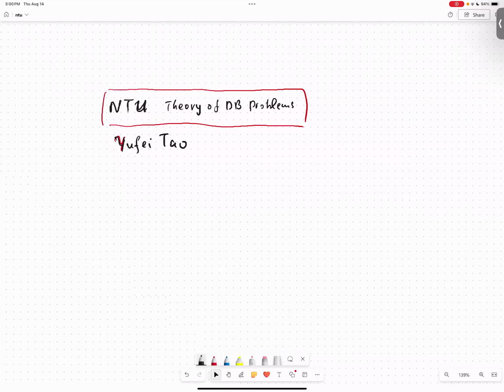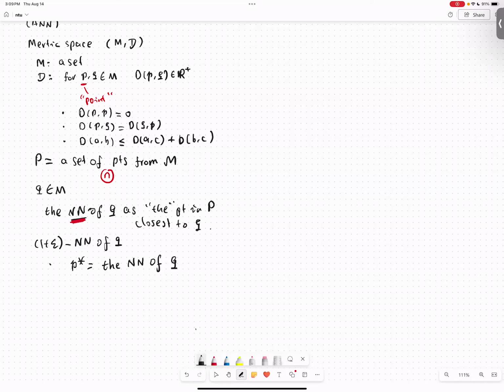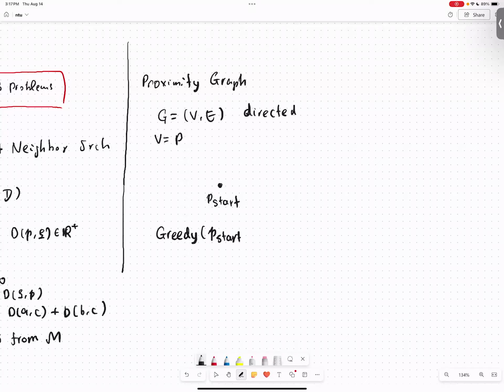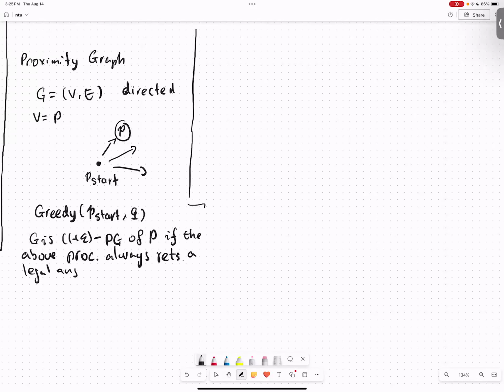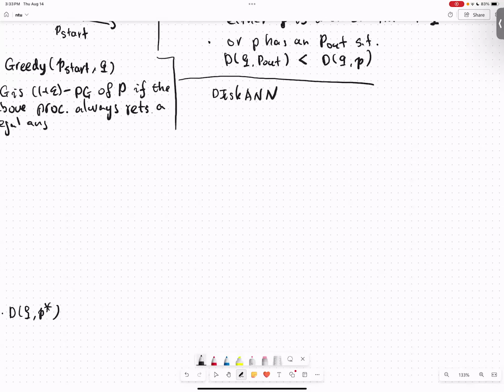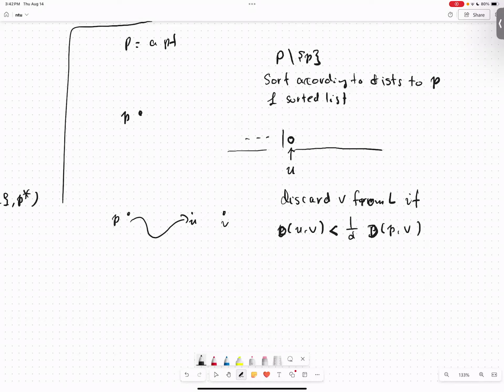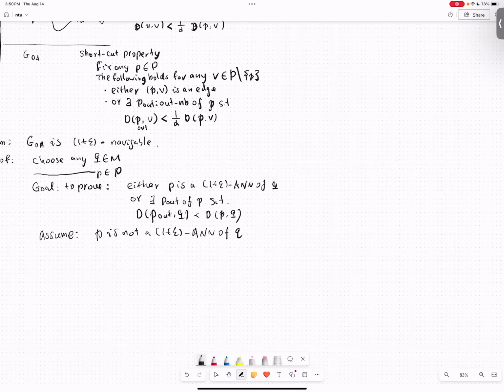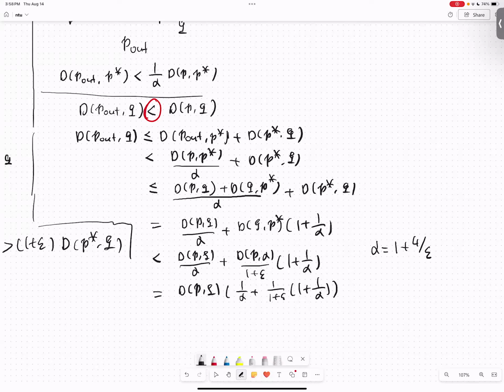ANN 1: Proximity Graphs